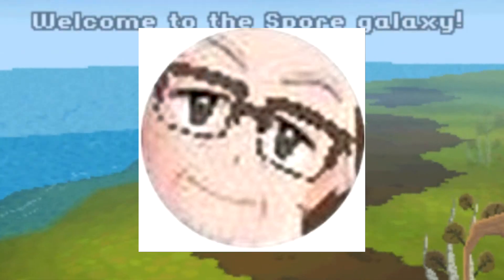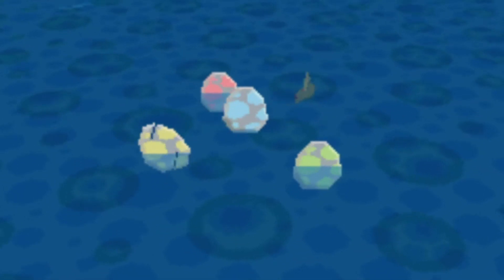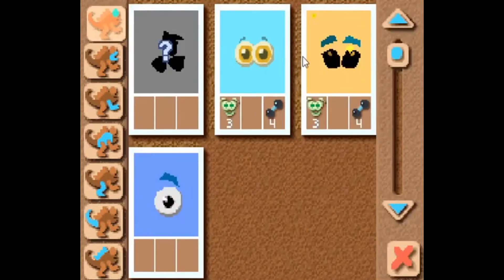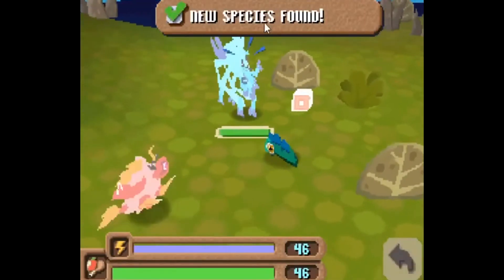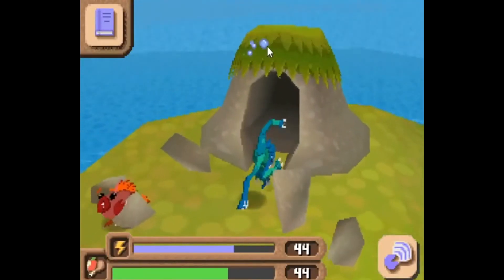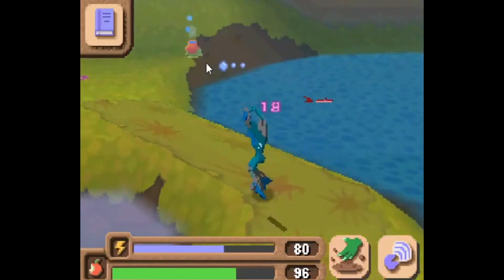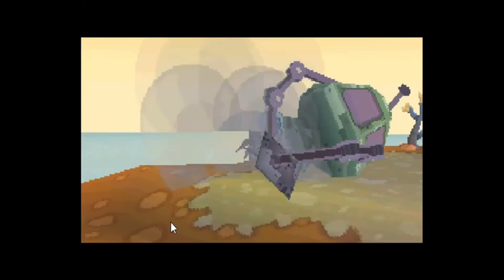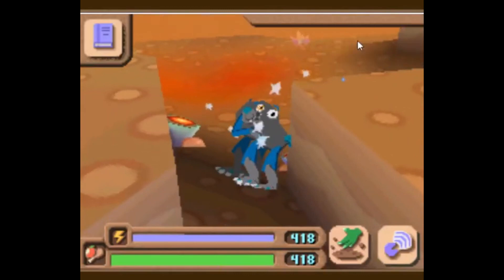Spore Creatures THE REVIEW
spore creatures is a fun game. but why not milk it some more...
 plese give me sugestions for more games to review because this was really fun.